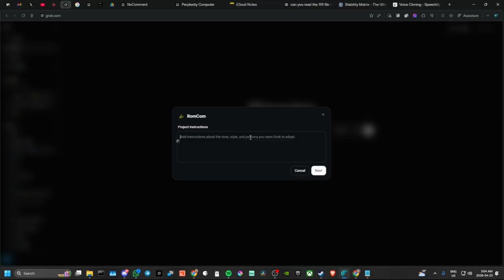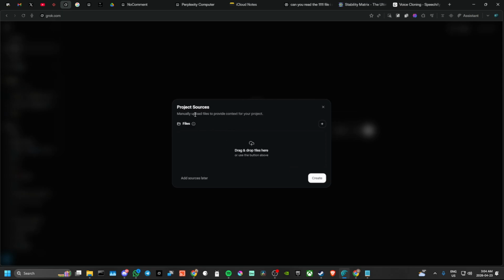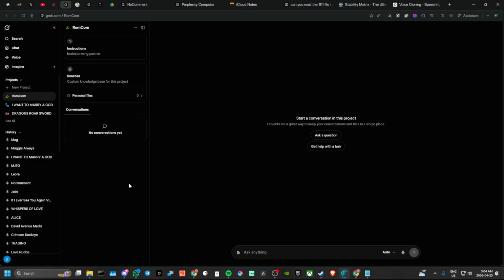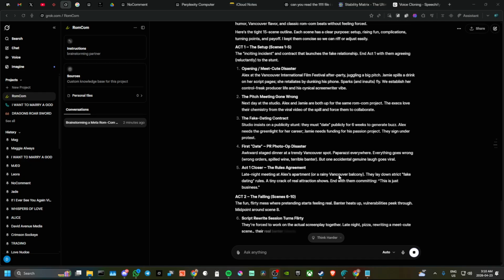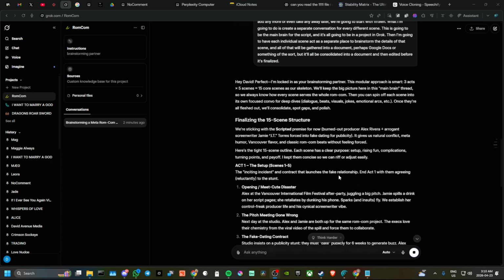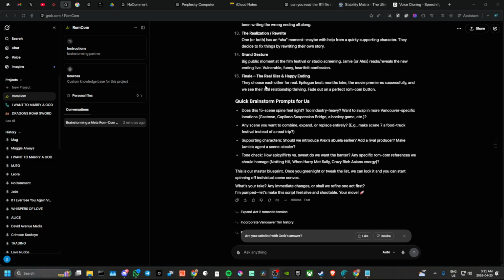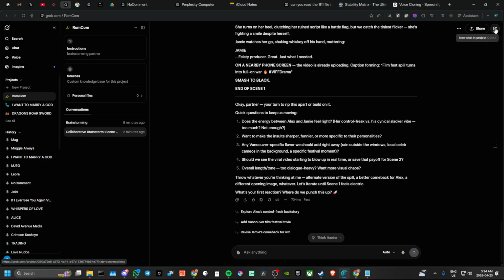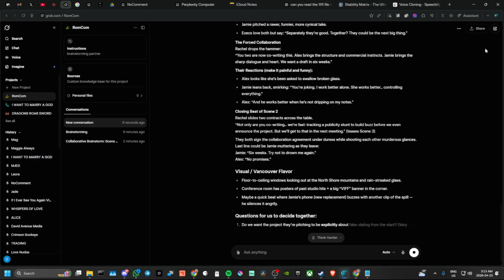How To Create a Full Length Feature Film Script with Grok – Step-by-Step Tutorial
Learn to craft your feature film script effortlessly using Grok's innovative tools.